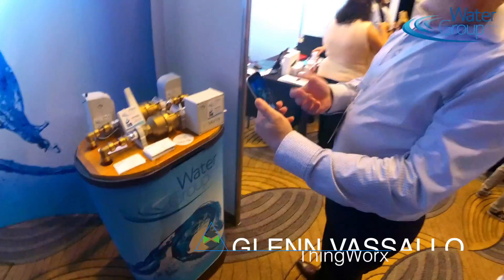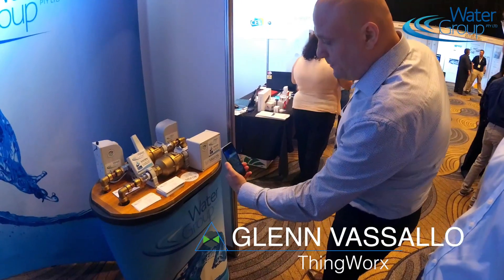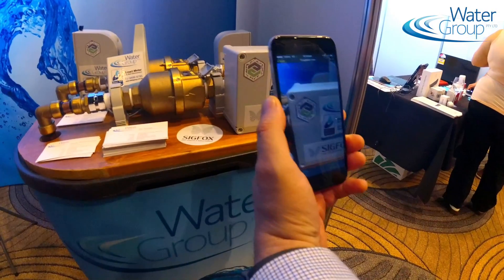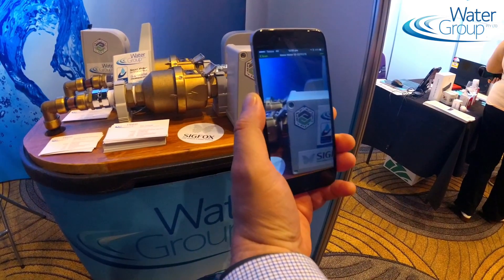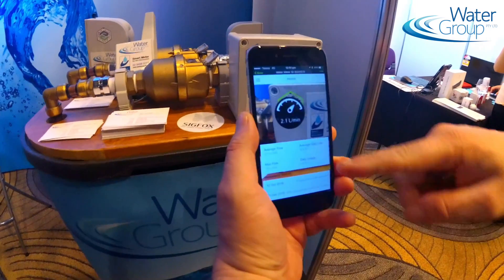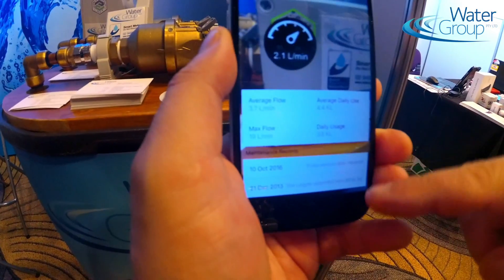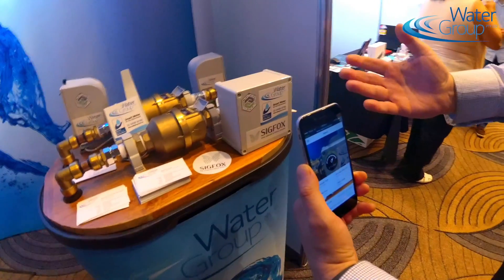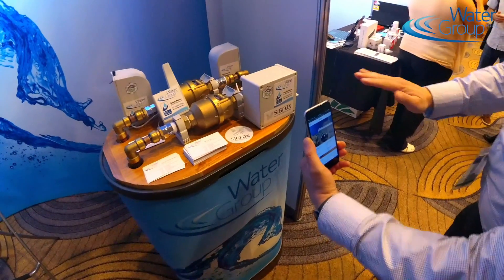WaterGroup & Thingworx Augmented Reality Smart Metering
WaterGroup smart meters with augmented reality by Thingworx.